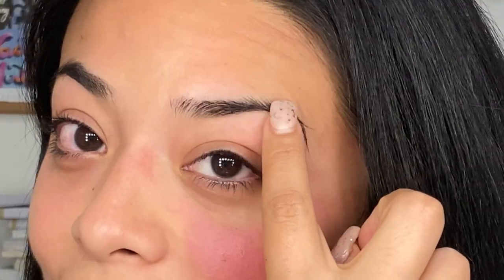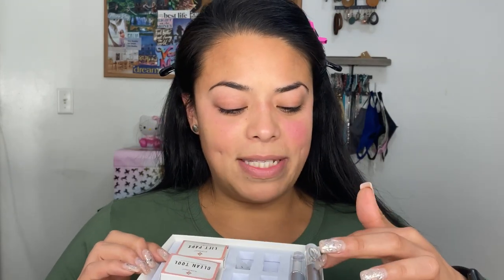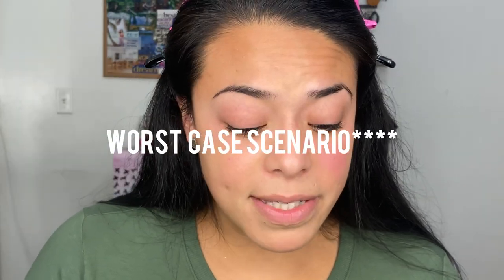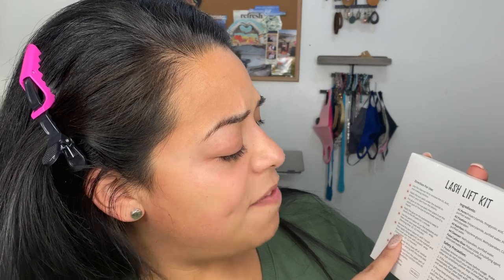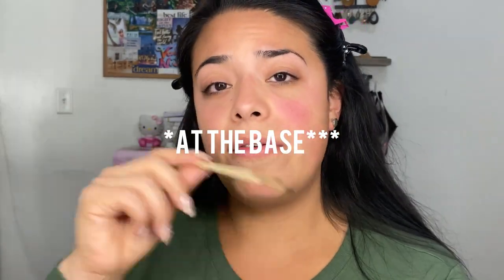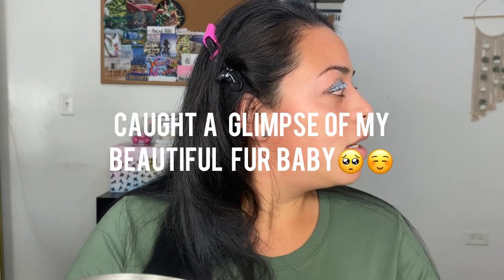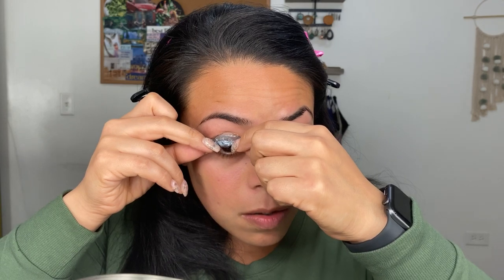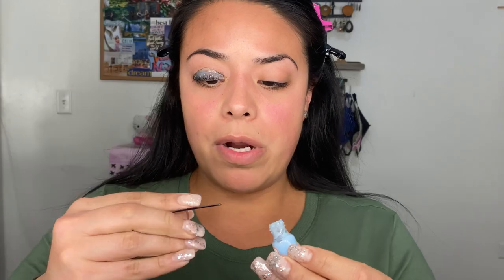Amazon DIY lash lift kit/ IT REALLY WORKS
You guys asked for it and FINALLY she delivered! The queen is here to show you how easy and affordable it is to do your own at home lash lift! I have really benefited from this lash lift kit, so much that I have stopped using falsies!

Products mentioned:

Lash lift kit
Lash lift glue
Duo lash glue

Castor oil

The QUEEN is here!

Hi! I’m Nathalie and for the longest I’ve been wanting to create a YouTube channel and for the longest I have held off. Well! I’m finally here!

Glad to be here and I hope to grow the community of QUEENS YASSSSS! My desire is that this channel becomes a space of beautiful human beings who want to make a difference in their life and in the life of others through the power of self love and care. Please keep this space safe and positive for all. And spread the word help a girl out!

You can also find me on:

For my weight loss journey/ crazy life